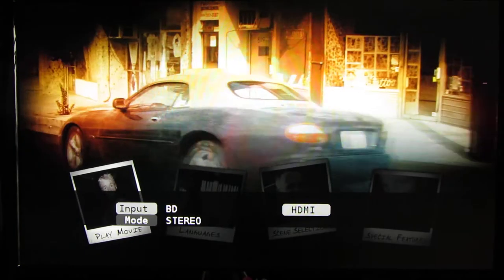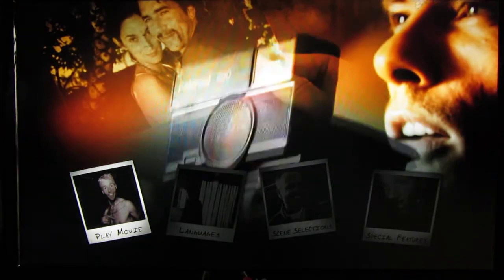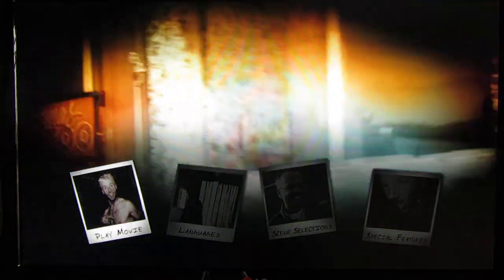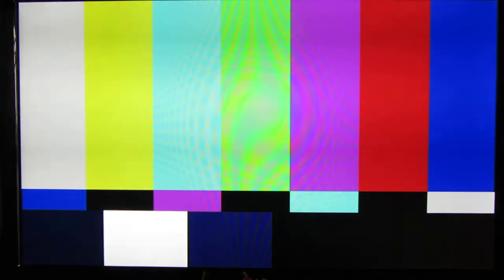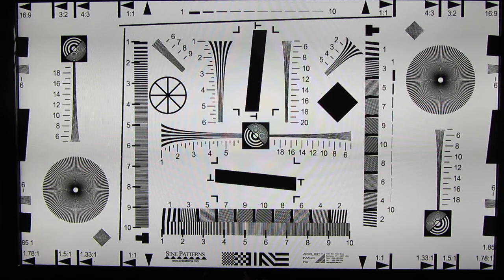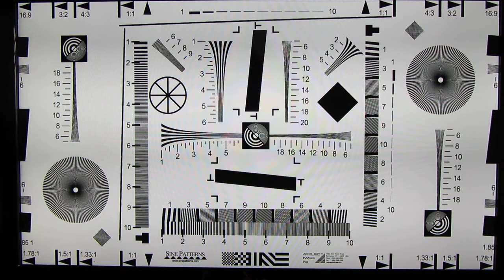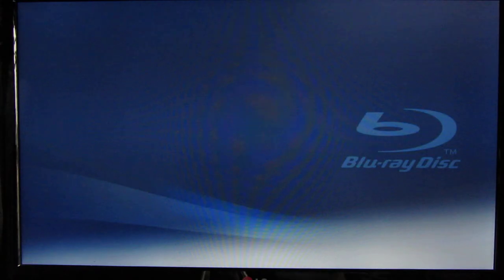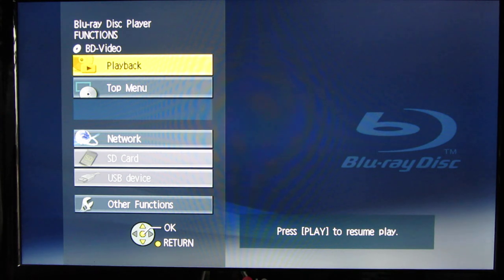Secret Sony Blu-ray Video Test Patterns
Secretly embedded video test patterns are found on (I believe) ALL Sony Pictures Blu-ray movies! Here's a video showing the trick to access them. The patterns can be useful in setting the picture adjustments of your video monitor.

AVSforum has a test pattern file you can download and burn to a disc for free. Search for "AVS HD 709 - Blu-ray & MP4 Calibration"

HBO broadcasts color bars with a -20dBFS sine wave tone at 5:30 AM on certain days. Google "HBO test pattern schedule" to find out when. Here's the schedule for 2018

NOTE: The video test patterns shown in this YouTube video are of low quality and are NOT meant for calibration purposes themselves. This is just a tutorial explaining how to access various high quality versions. Basically while on the Sony Blu-ray movie's menu screen you type in the word "SONY" if your remote's keypad has the standard alphanumeric telephone layout or if it doesn't, "7669". On some machines you then need to click ENTER.